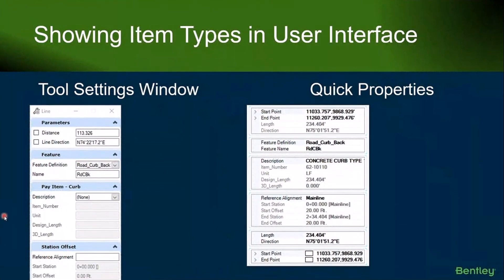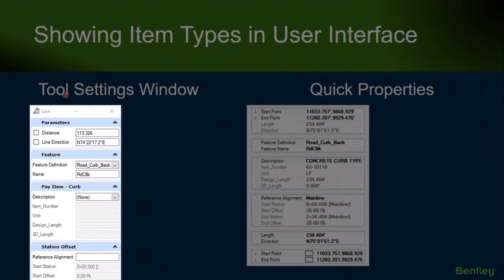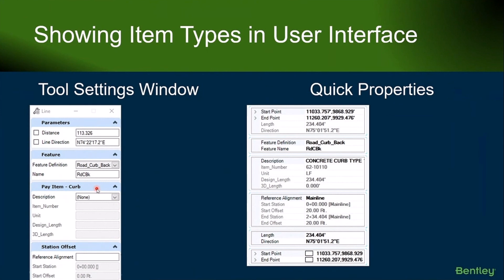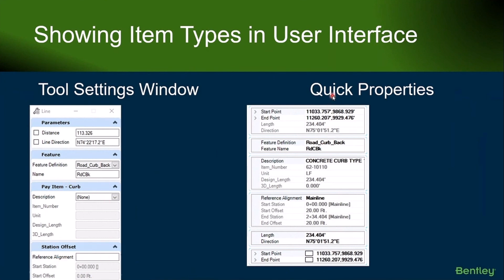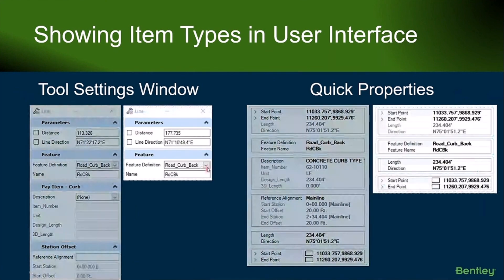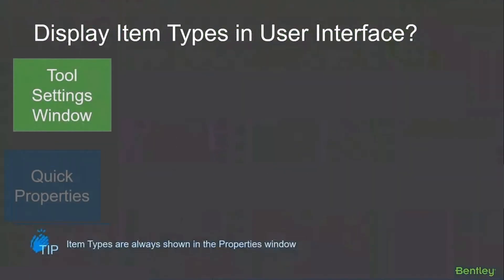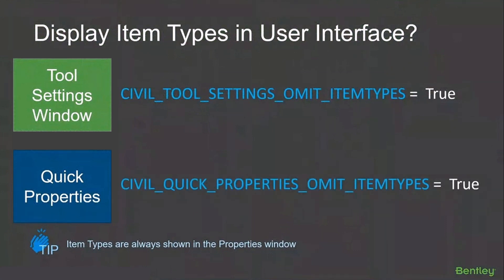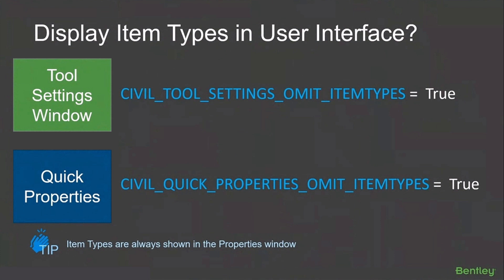Item Types and Expressions 08: Showing Item Types in User Interface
Customize where you see item types. They are always shown in the Properties window but are optional in the Tool Settings window and the Quick Properties window.

Bentley LEARNserver